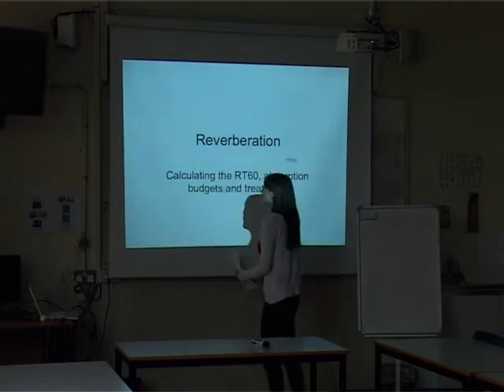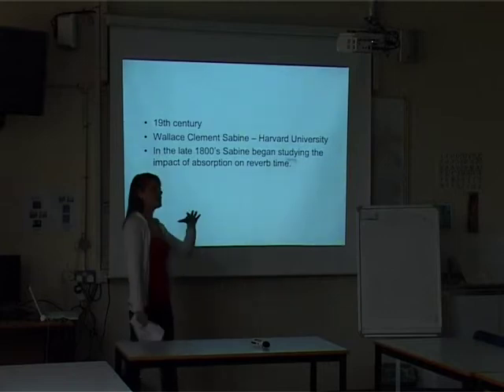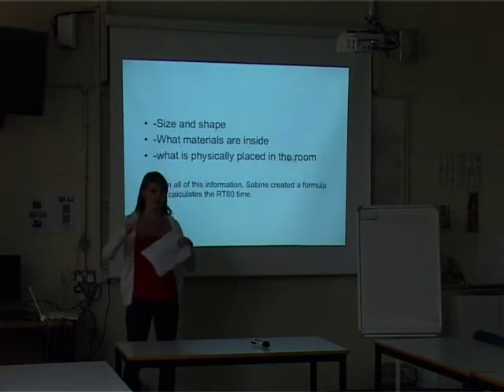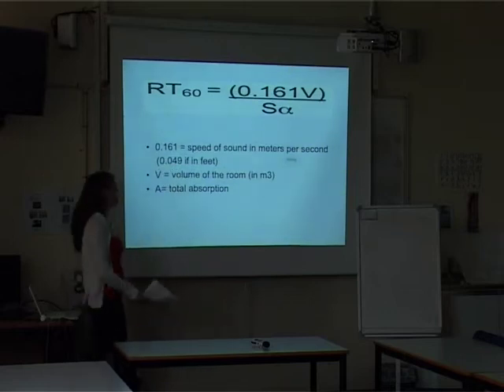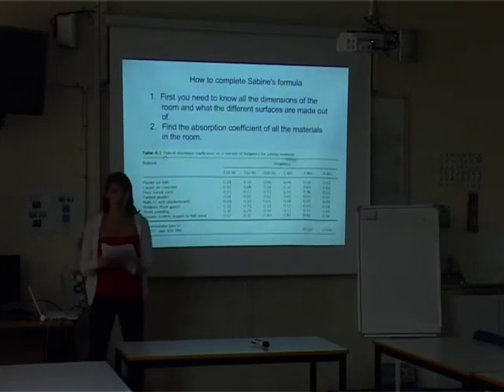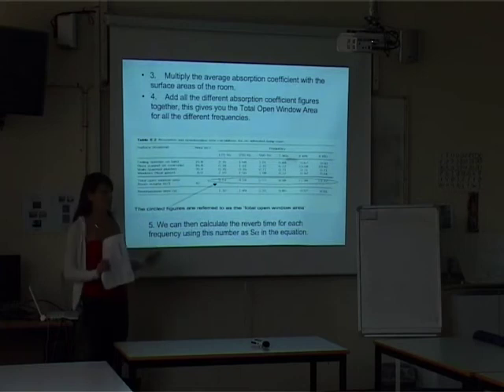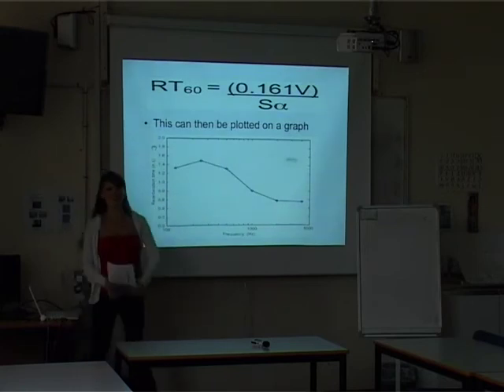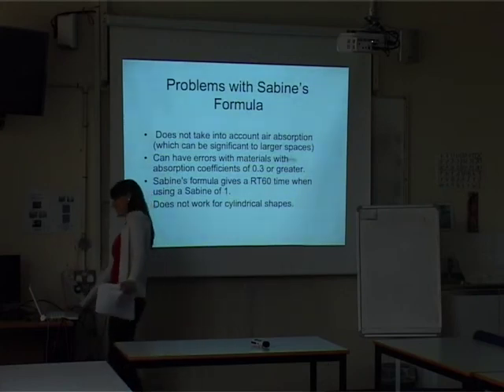Aural Awareness presentation 10